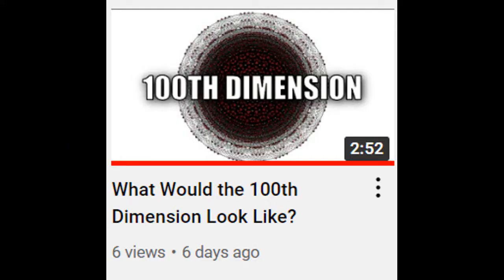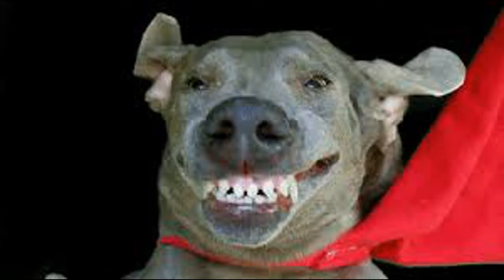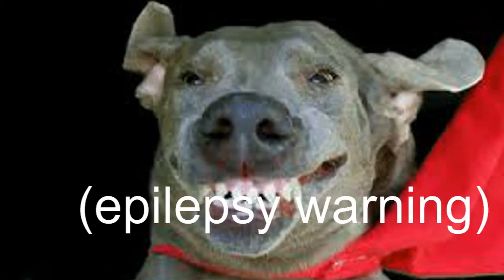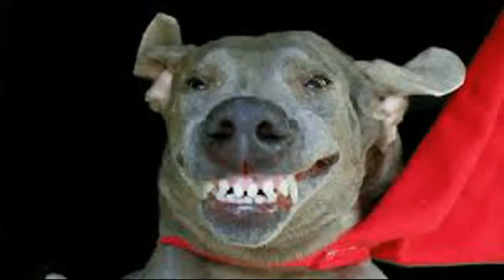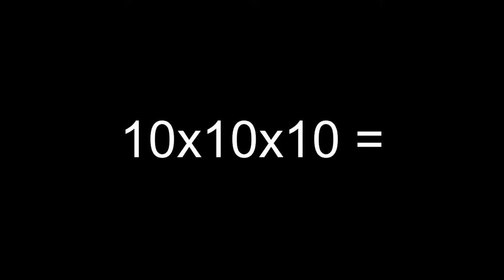What Would Living in the 100th Dimension Be Like?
it would be normal except there is no gravity and everything is extremely complicated.